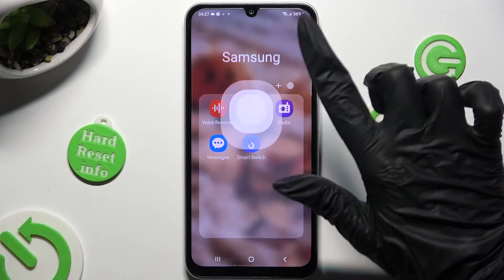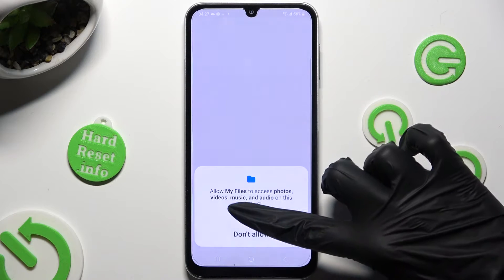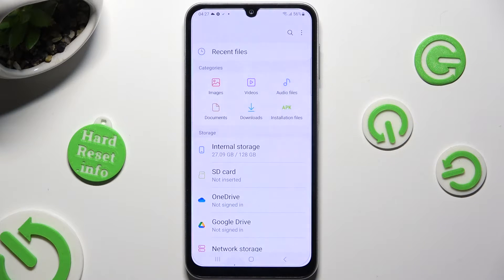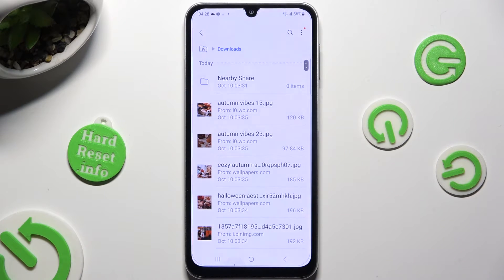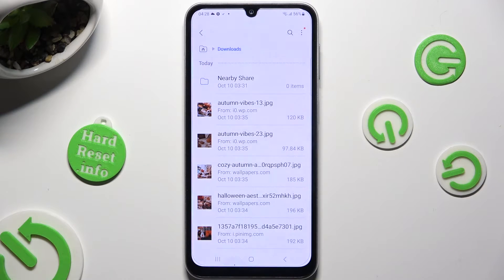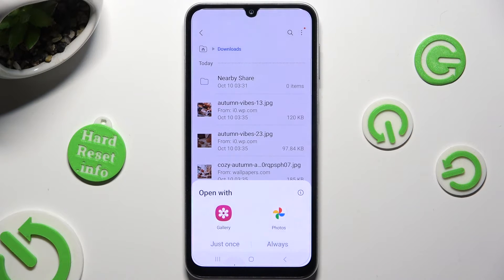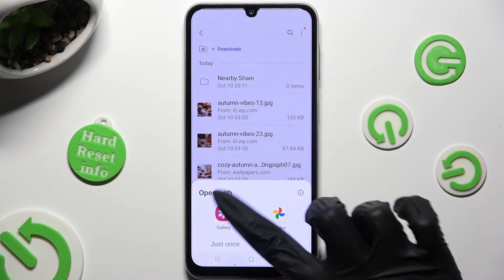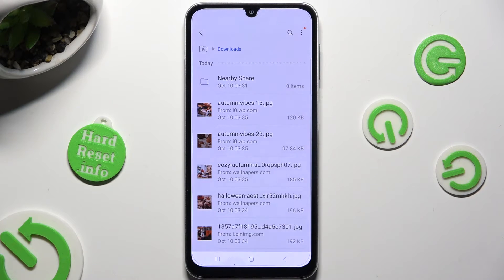How to Find Downloaded Files on SAMSUNG Galaxy A24?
In this tutorial, we'll demystify the process of finding your downloaded files on the Samsung Galaxy A24. Whether it's a photo, document, or any other type of download, we'll show you the steps to navigate through your device and quickly access your downloaded content. Learn how to manage and organize your files for easy retrieval. Watch our tutorial to discover the secrets to effortlessly locating your downloaded files on the Samsung Galaxy A24 and streamline your digital life. Your files, your fingertips!

How to access the file management or file explorer app on the Samsung Galaxy A24 to begin searching for downloaded files? How to locate the default download folder on the Samsung Galaxy A24, where most downloaded files are stored? How to use the search feature within the file explorer app to quickly find specific downloaded files by name on the Samsung Galaxy A24? How to organize and categorize your downloaded files into folders for easy retrieval on the Samsung Galaxy A24? How to view a comprehensive list of recently downloaded files, making it easier to access the most recent downloads on the Samsung Galaxy A24?